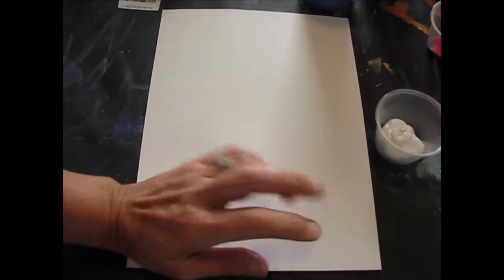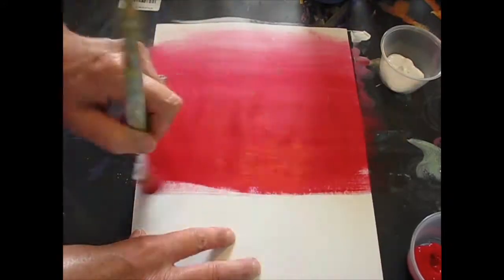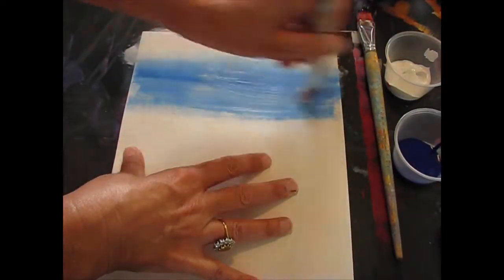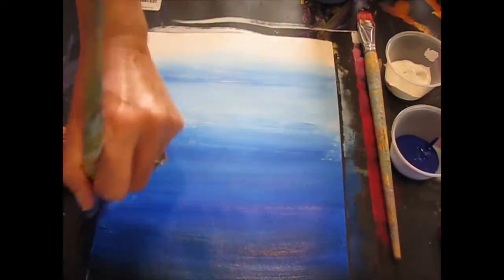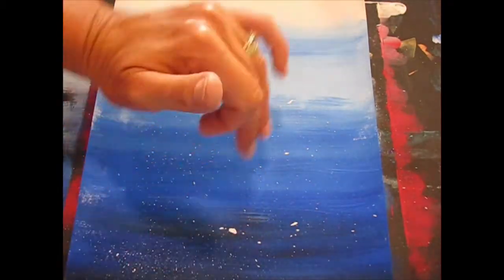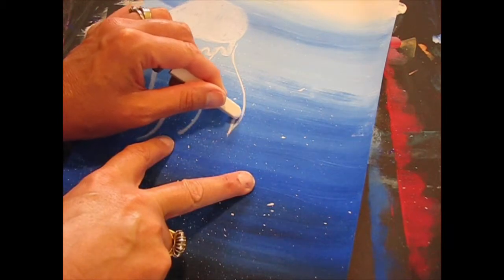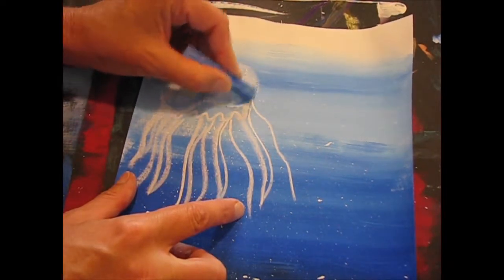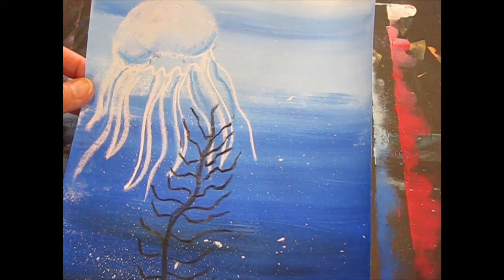Jellyfish with TINT, SHADE & VALUE By Lorri